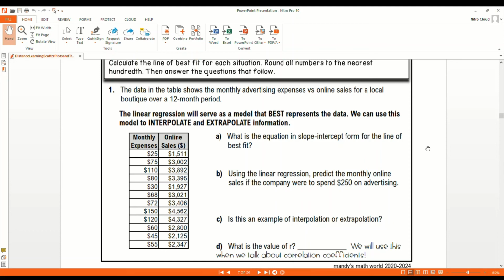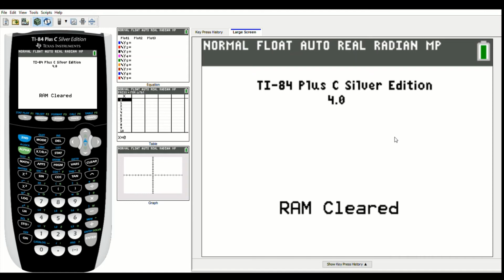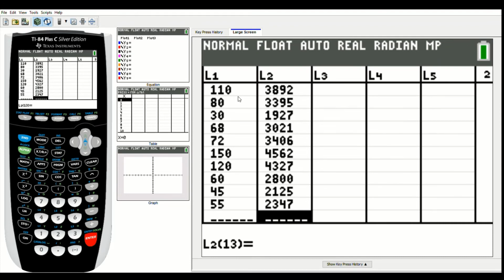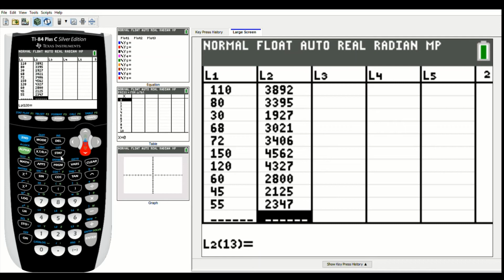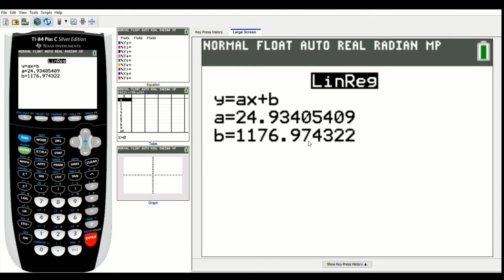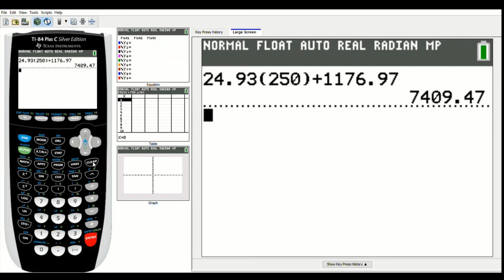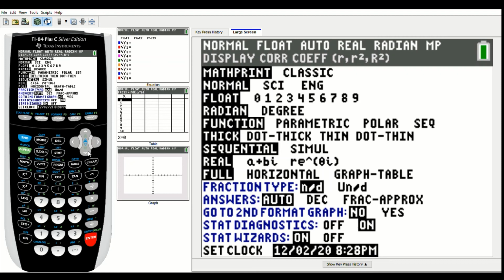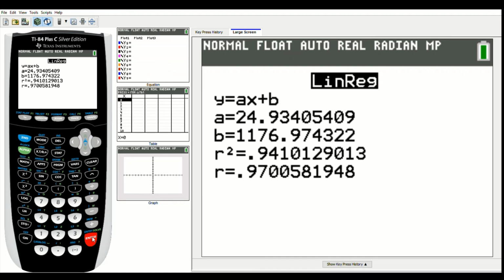Linear Regression on the TI 84 Calculator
Perform a linear regression on the TI-84 calculator.  Determine the strength of the data by finding the correlation coefficient.

You can find calculator guides to accompany these videos from my TpT store